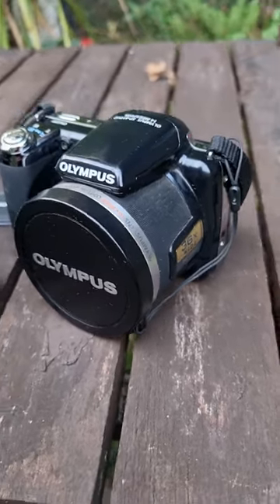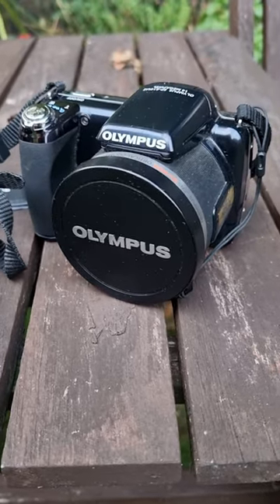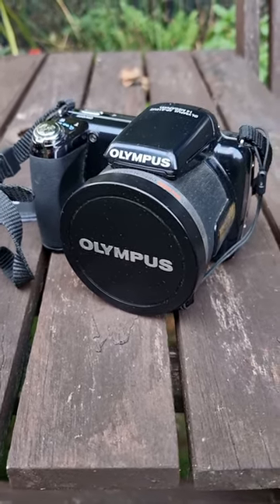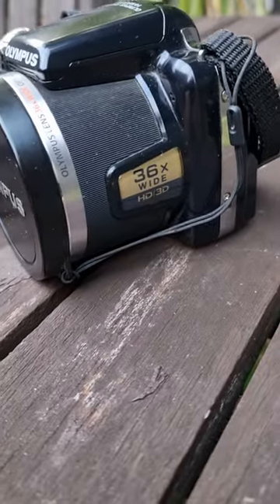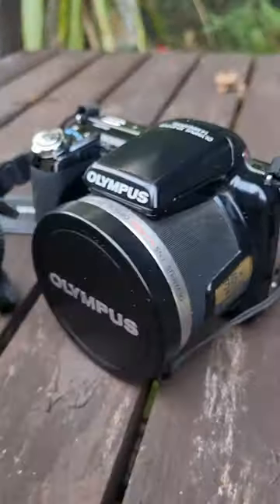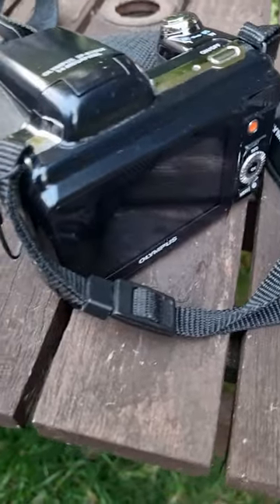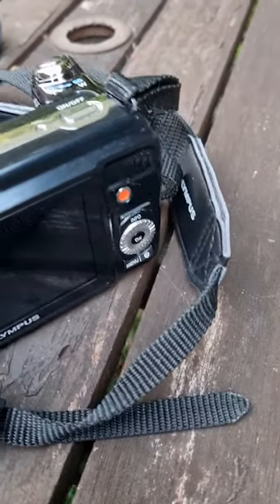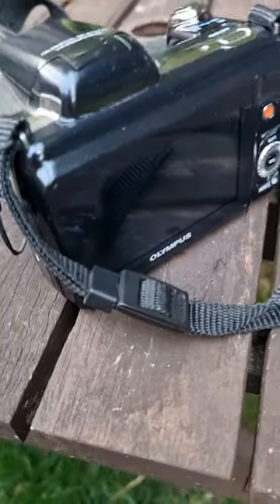I Struck Thrift Shop Gold - Retro Digital Camera Olympus SP810uz for £5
I struck GOLD!! I felt like a gold prospector finding a rich vein of gold digging in a mine as I had a rummage through a box full of old cameras and out popped this one!
Pure thrift shop 24k gold, a really nice condition Olympus SP810uz with a fantastic 36x optical zoom lens 14mp 3 inch LCD screen and a host of features including a 3D facility.

Very happy finding this for just £5 looking on a popular auction site these go for anything upwards of £100 -£150

Although I had no idea if it worked as the battery was dead and there was no charge cable!